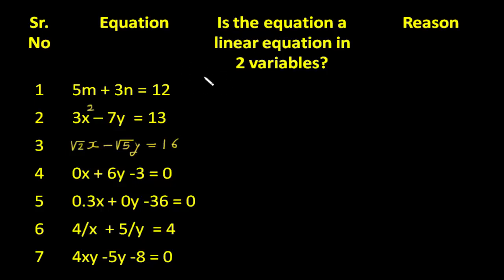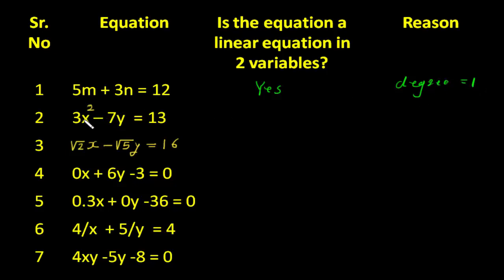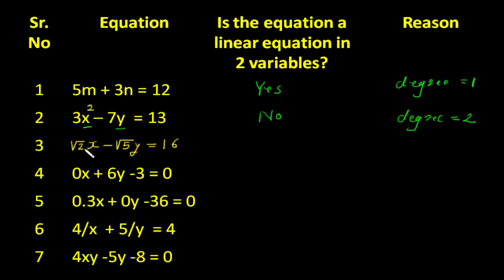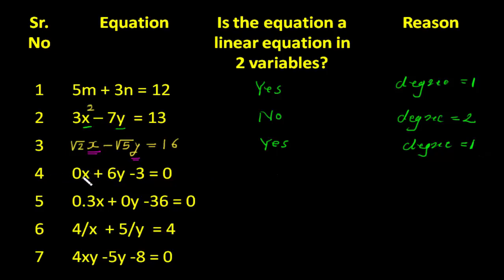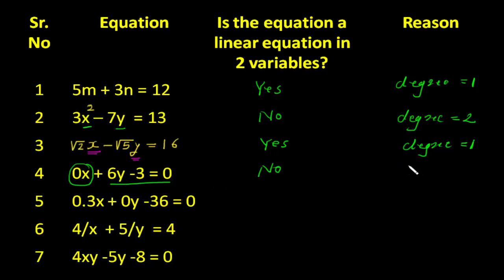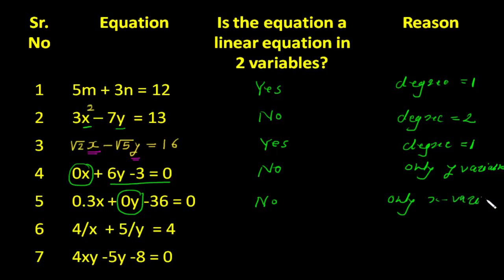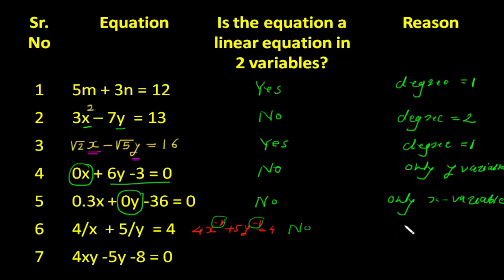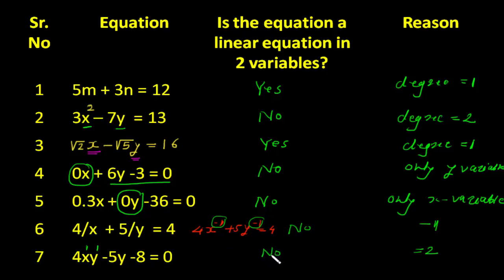Linear Equation in Two Variables-Which equations are linear equation in two variables?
An equation which contains two variables and the degree of each term
containing variable is one, is called a linear equation in two variables.
Here, ax + by + c = 0 is the general form of a linear equation in two variables. Where, a, b, c are real numbers and a, b are not equal to zero at the same time.